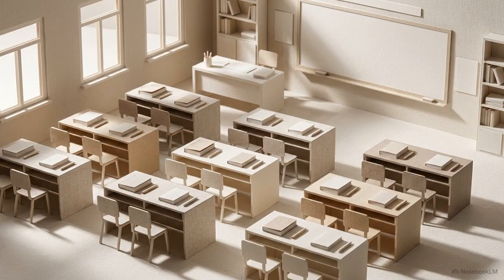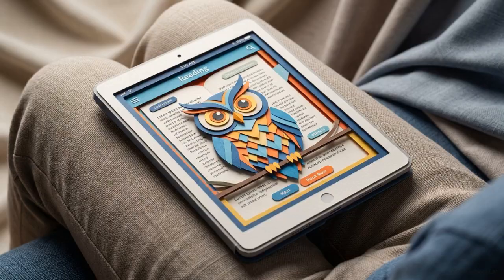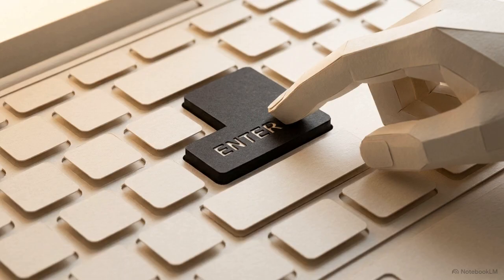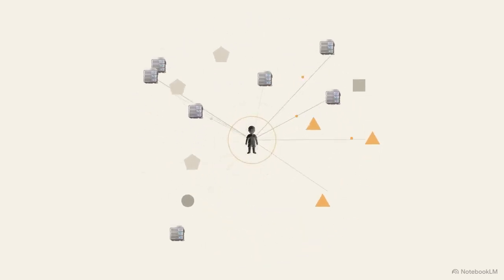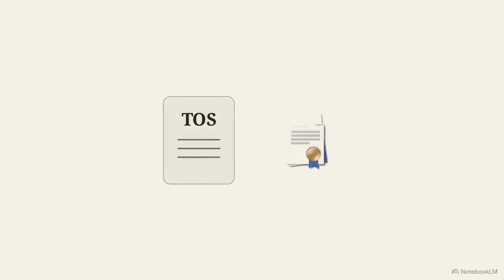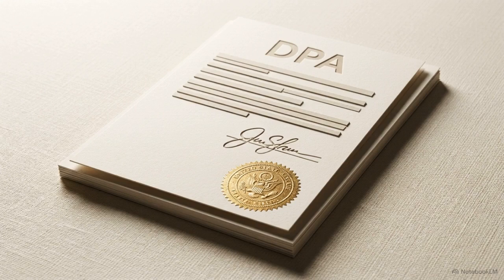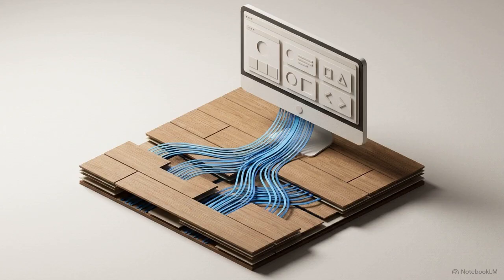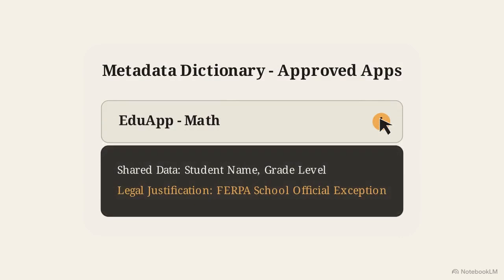Ask Before You App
What is Ask Before You App — and why does it exist?

Every school district promises families that student data is protected. But when a parent asks which apps their child's teacher is using, or a volunteer wants to know what they can and can't share, there's no place to send them.

Ask Before You App is that place. We give K-12 districts, educators, administrators, and parents a public-facing hub where every approved app is documented, every privacy law is explained in plain English, and every compliance question has an answer.

In this video, we walk through the invisible infrastructure of student data privacy — the agreements, the laws, and the gaps that most districts don't know exist.

Whether you're a superintendent, a classroom teacher, or a concerned parent, this channel is built for you.

📋 Free tools: DPA 101, AI Readiness Quiz, Product Privacy Profiles